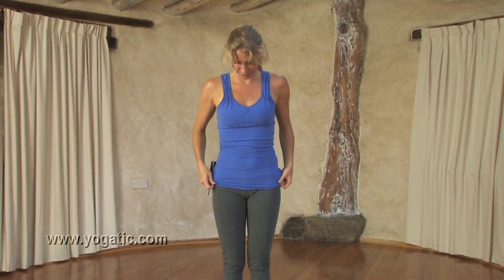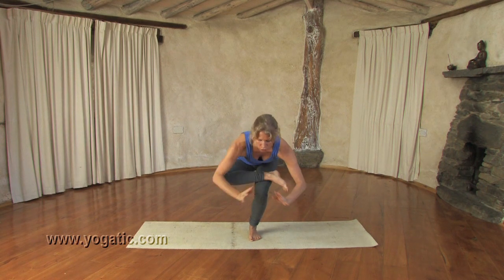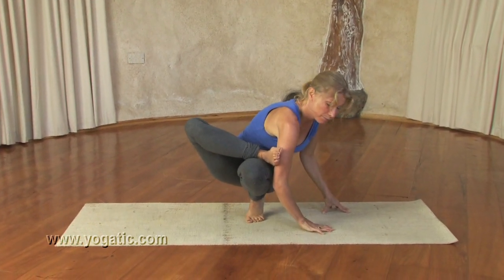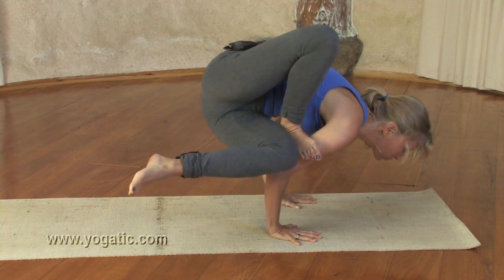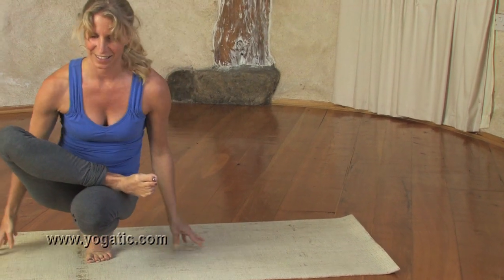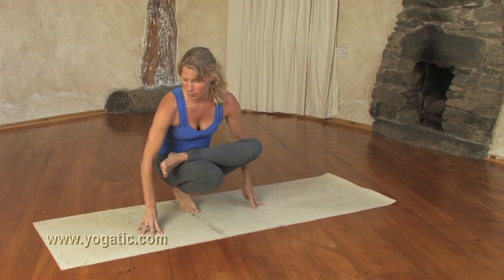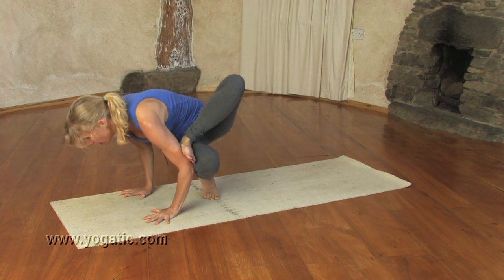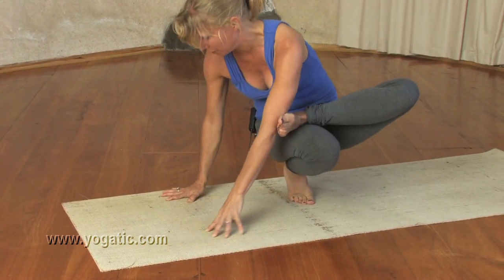Exploring Arm Balance ,Yoga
Hey everyone, Here another arm balance to play around with if you feel drawn to the arm balances. I actually forgot what the pose is called so let me know if you know :) Remember to open up the hips and make sure you have done some twists before. Have fun!